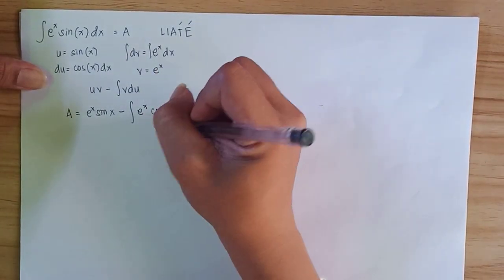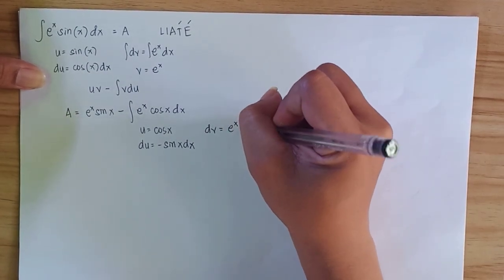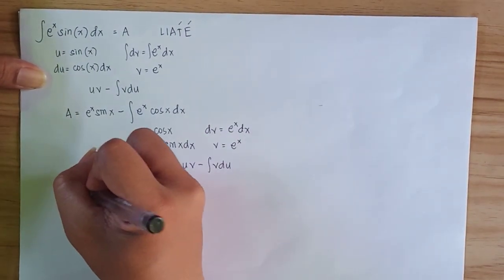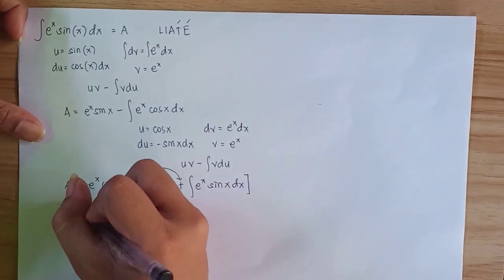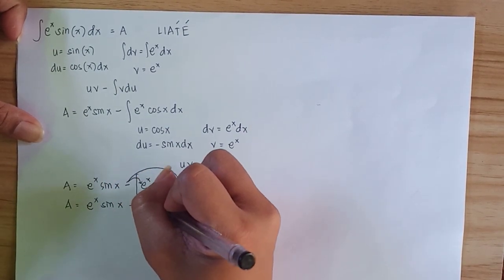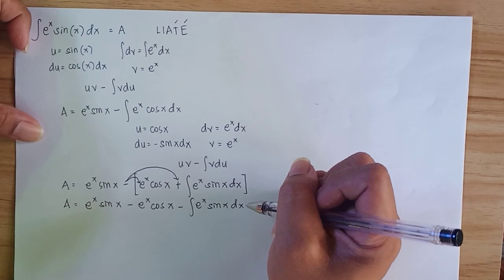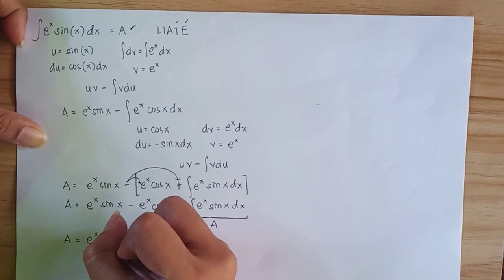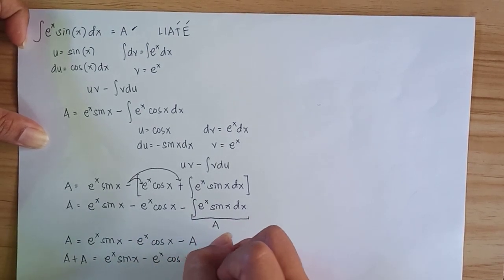Integration by Parts (Repeating)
1st